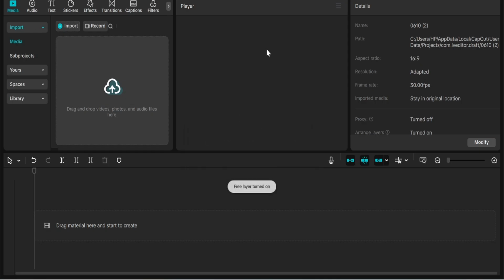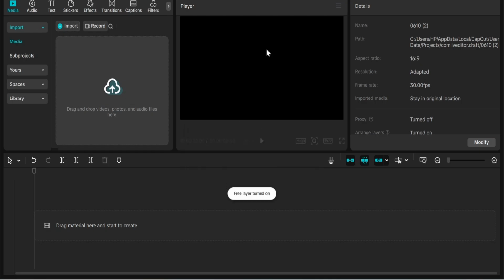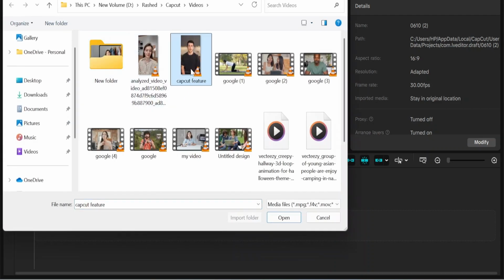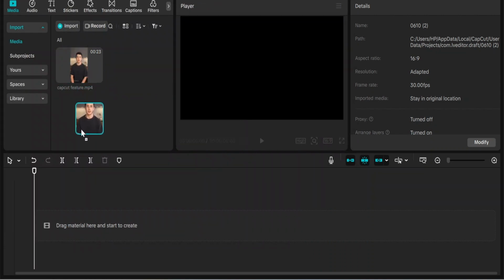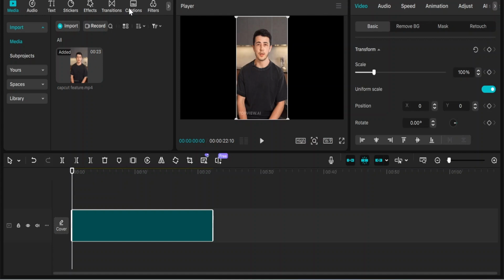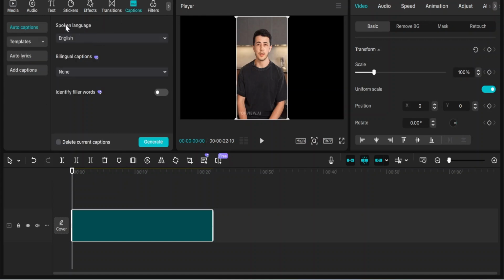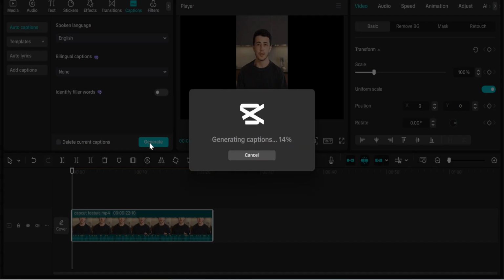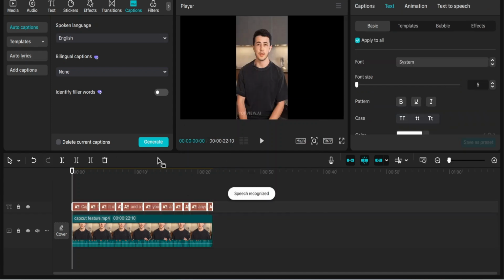How to Add Subtitles Automatically in CapCut | Step-by-Step Tutorial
Want to add subtitles to your videos quickly and easily? In this step-by-step tutorial, I’ll show you how to automatically generate subtitles in CapCut in just a few clicks. Whether you're creating content for YouTube, TikTok, or Instagram, subtitles help boost engagement and make your videos easier to understand.

✔️ In this video you'll learn:
✔️ How to create a project in CapCut
✔️ How to import your video
✔️ How to generate subtitles automatically
✔️ How to select your spoken language
✔️ Bonus tips for saving time!